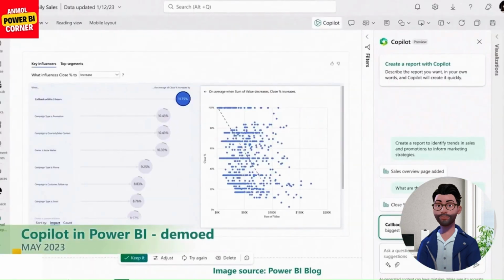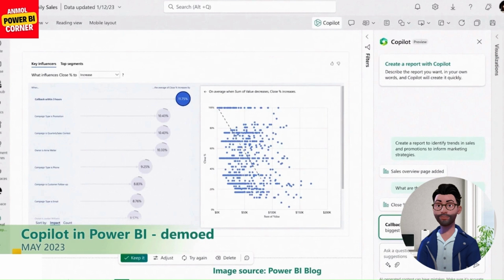Microsoft Fabric and Copilot|| PowerBI May 2023 Update || Data Visualisation || Excel